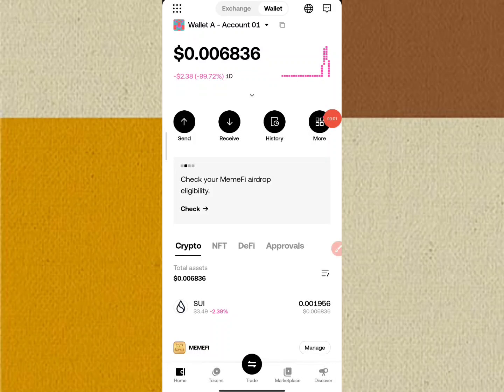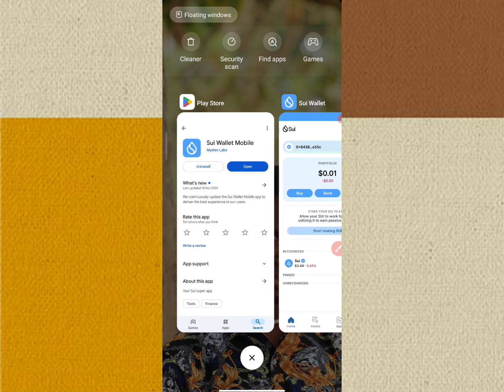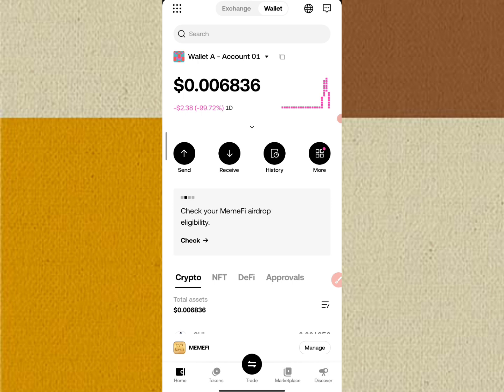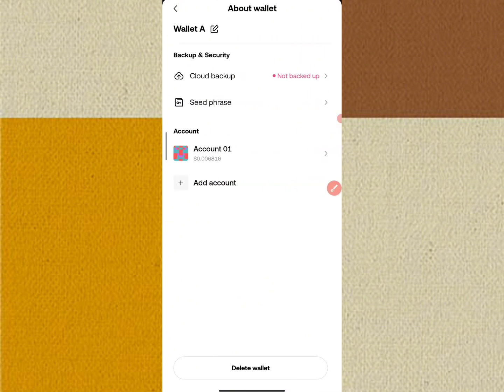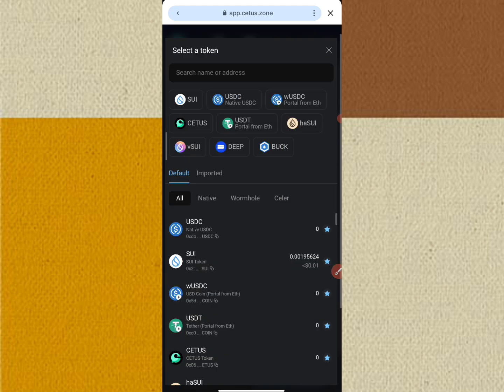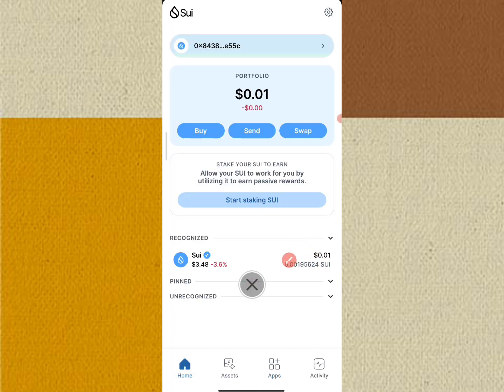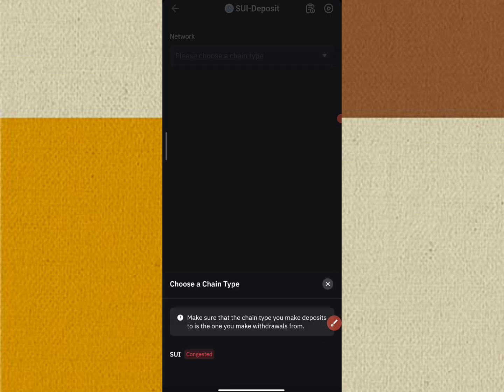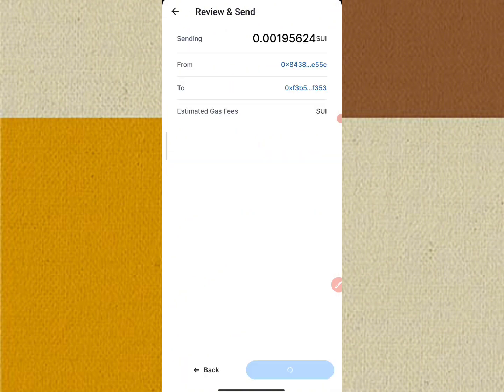How to withdraw Memefi ( STEP BY STEP )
Click here to claim MEMEFI for FREE